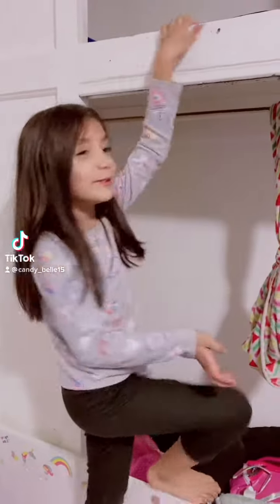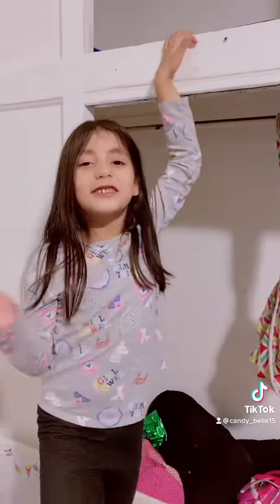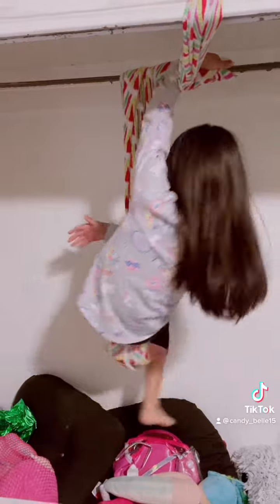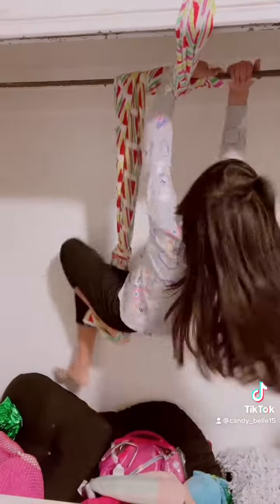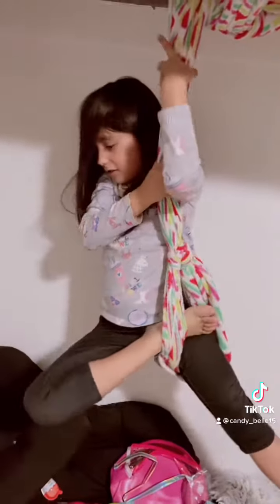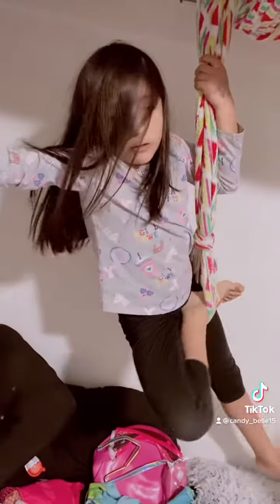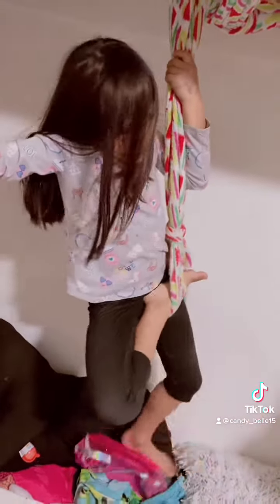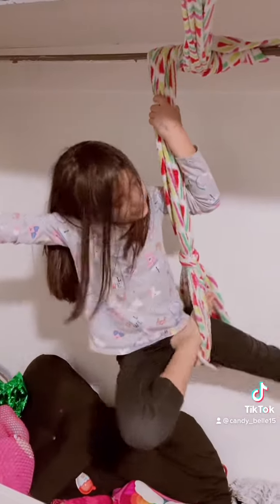March 19, 2022